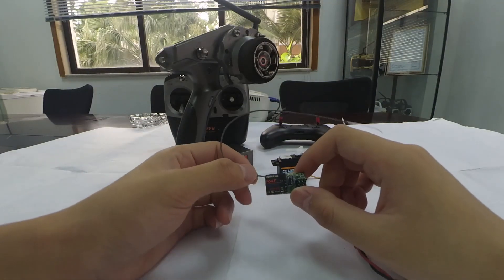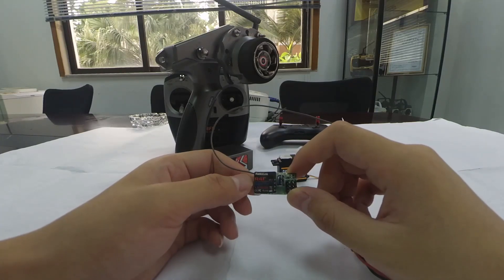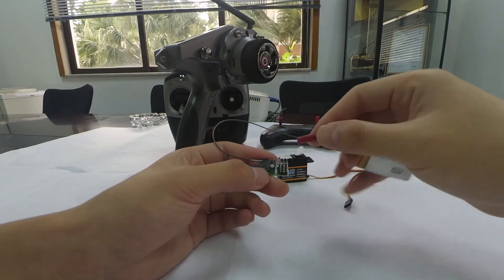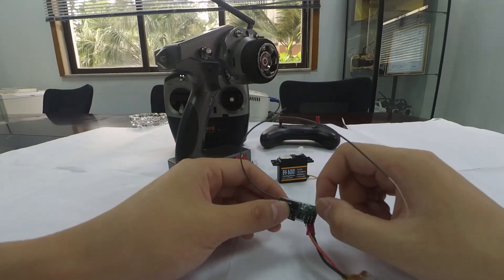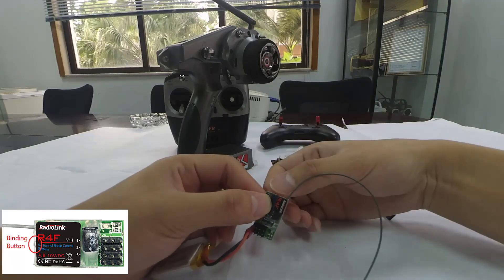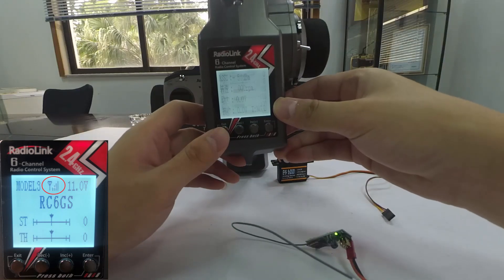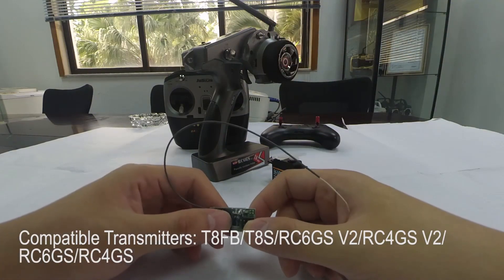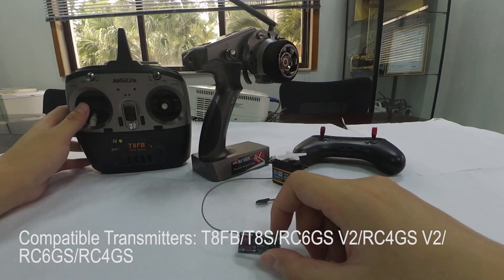How to| Make RadioLink receiver R4F bind with transmitters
R4F is compatible with T8FB/T8S/RC6GS V2/RC4GS V2/RC6GS /RC4GS/ RC4G/RC3S .
RadioLink radio control systems are not open sourced so RadioLink transmitters are ONLY compatible with RadioLink receivers.